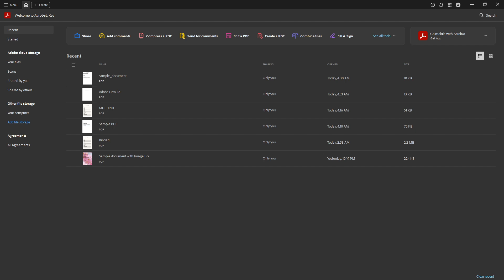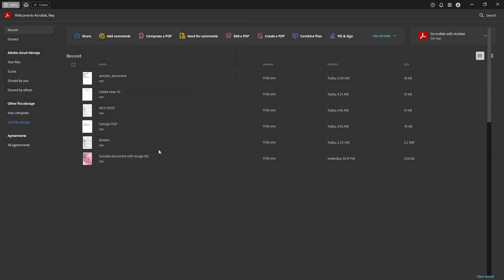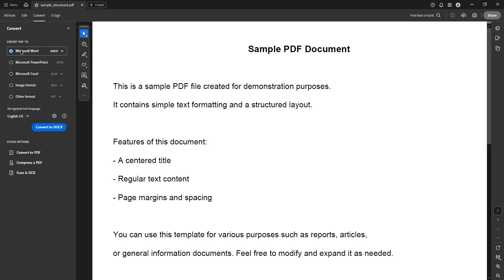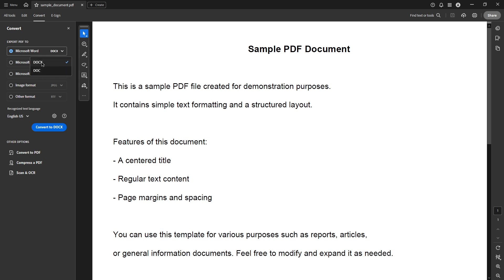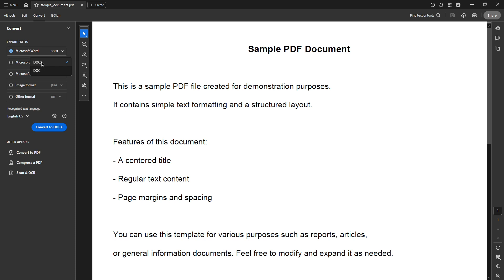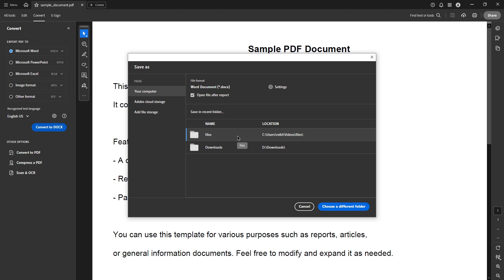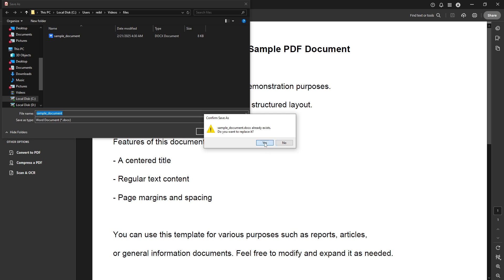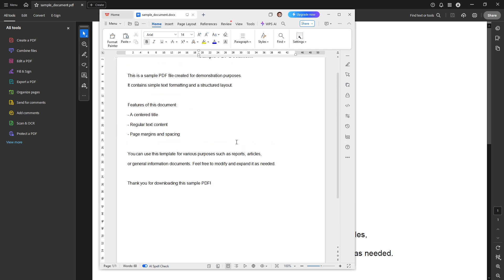How to Convert PDFs to Microsoft Word Files in Adobe Acrobat [2025 Full Guide]